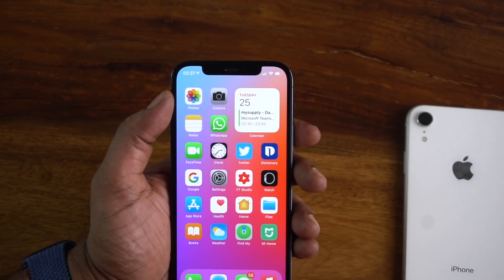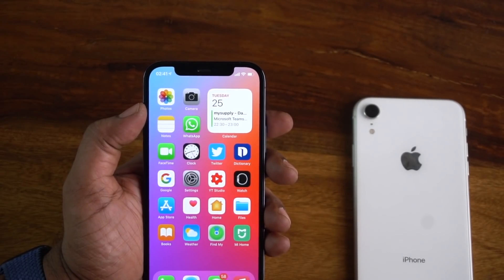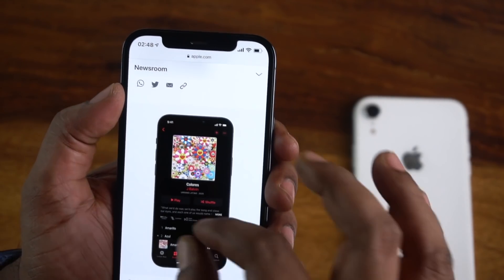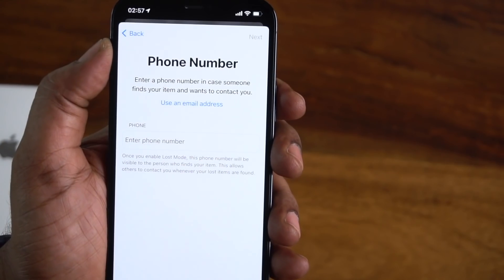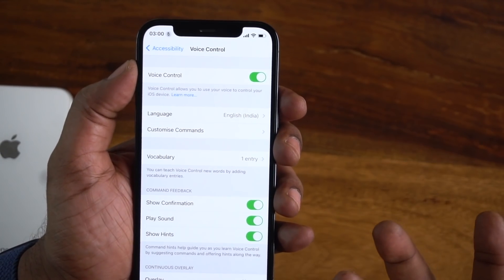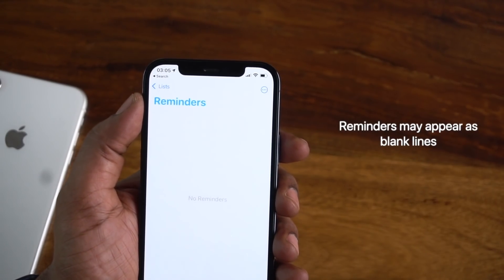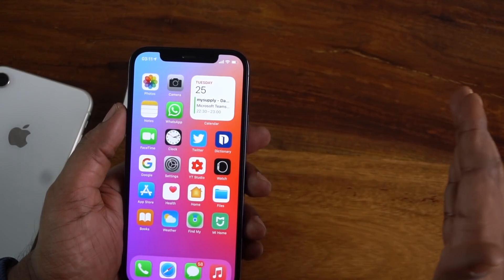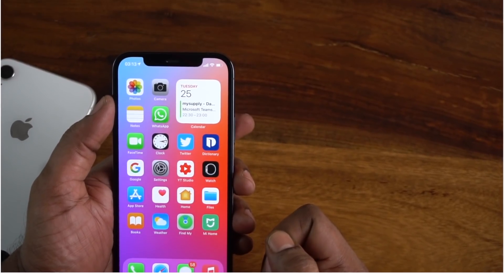iOS 14.6 New Features and Bug Fixes in Telugu | WWDC 2021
iOS 14.6 along with  iOS 14.6, iPadOS 14.6,  watchOS 7.5, macOS 11.4,  tvOS 14.6 Spatial Audio, Lossless Audio  being  the highlight  of the  features along  with some features in Find My for  AirTags.

Follow me on @ibytestelugu on Twitter

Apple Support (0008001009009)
Power adapters, wireless chargers, power banks, charging cables
Sandisk storage for iPhone:

Best Sellers in Computers & Accessories
-Crysendo Flexible Spiral Tube Cable Wire Cord Protectors for Apple iPod/iPhone/iPad/Apple Watch/Samsung/Android USB (Pack of 12)
- chronex Cables" 4 Pc (2 Pairs) Pack / IPhone Cable Protector Saver for Apple iPod / iPhone / iPad / Apple Watch / Samsung / Android USB/ Cables
- Crysendo Spiral Triple Color (3 Pcs) 1.5 Meters Each-Full Size Cable Cord Charger Protector Saver Winder for iPhone & Android Charging Cables Earphones (Pack of 3 Pcs)
- HOTKEI Multi-Colored Velcro Nylon Fastener Key Hole Tape Cable Management Organizer - (Random :: Pack of 5)
- HOTKEI Plastic Cable Organizer Clip Loops for Wires & Cables Management - (Random :: Pack of 5)
Belkin Boost Up Qi (5W) Wireless Charger Pad-iPhone 11/11Pro/11Pro Max/XS/XS Max/XR/X/8/8 Plus-White.
Belkin Boost Up Wireless Charging Pad (10W) -iPhone 11/11Pro/11Pro Max/XS/XS Max/XR/X/8/8.
3.How to find number of battery charge cycles on iPhone |Telugu | Apple Bytes-13 | Charge cycle count
4. What is Optimized Battery Charging on iPhone? Right way of charging iPhone? Apple Bytes-15 | Telugu
5. Top 10 iPhone Battery Saving Tips in Telugu | iOS 13 Features | iPhone Battery  issues|Apple Bytes-1